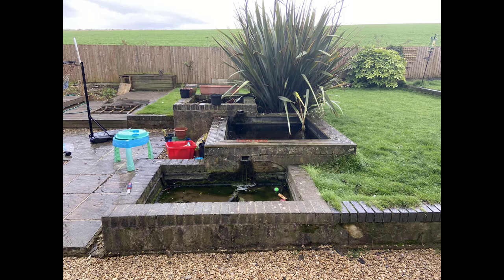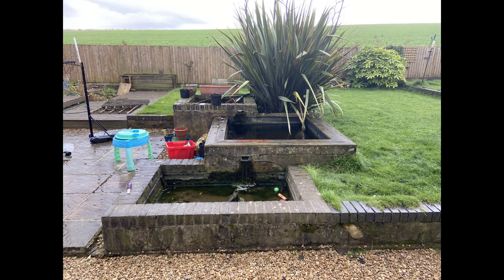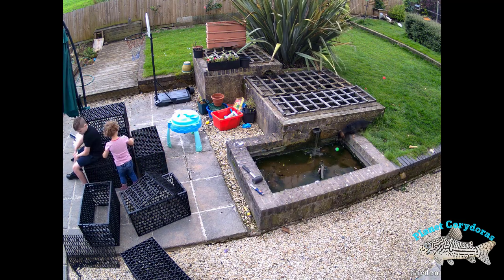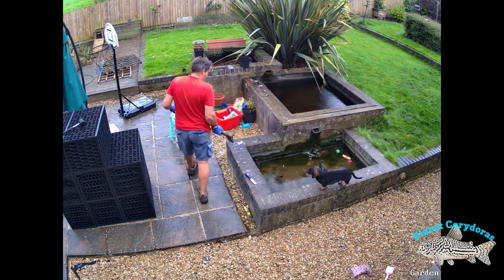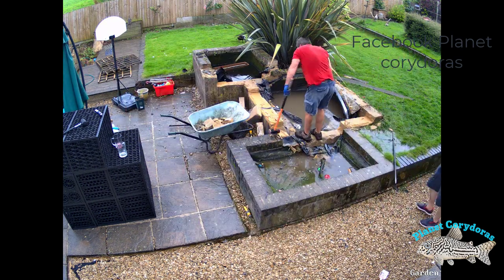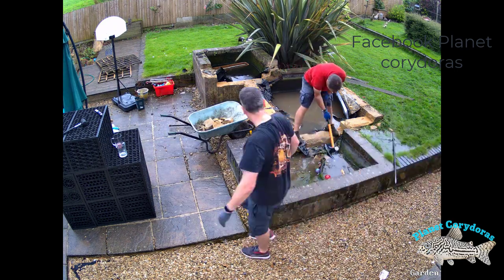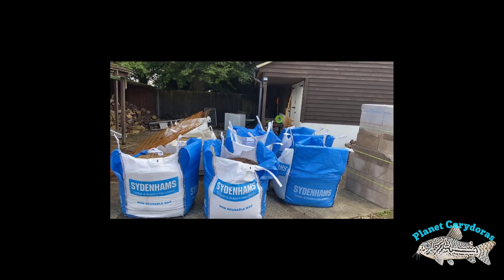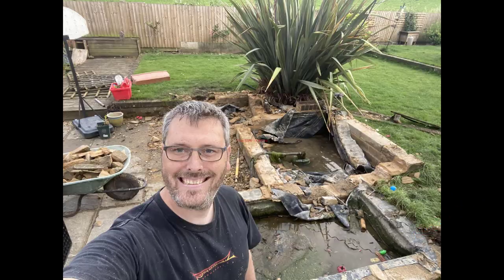KOI Pond build day 1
Day 1 of my new koi pond build!

Pond materials, soak away and demolition!